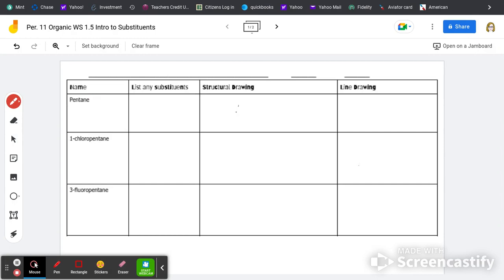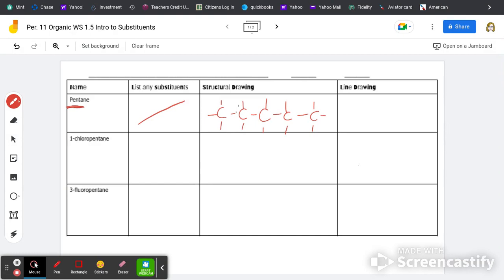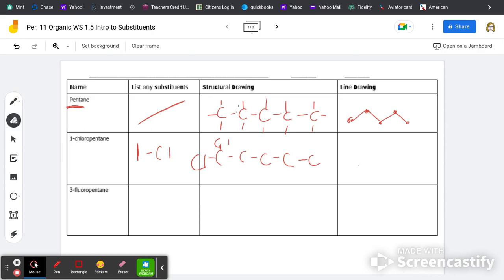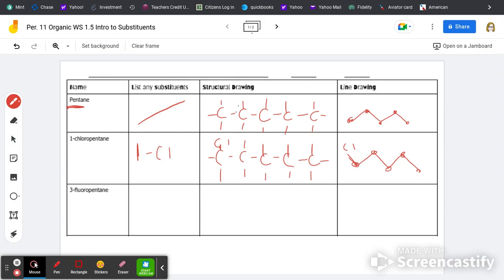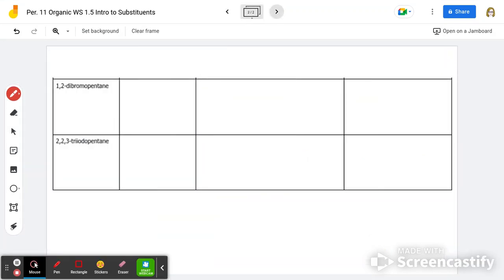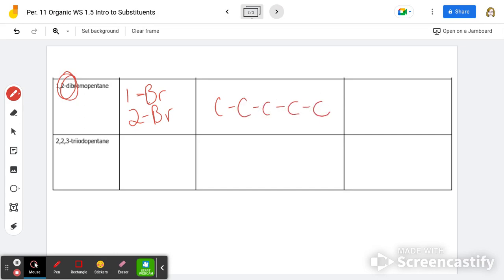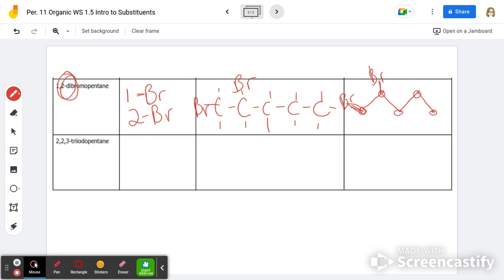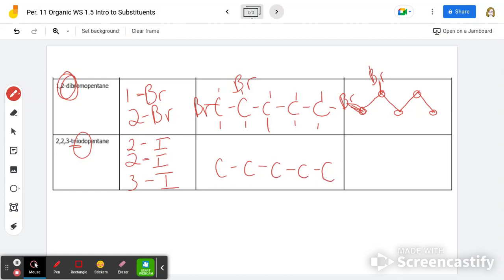WS 1.5 Intro to Substituents